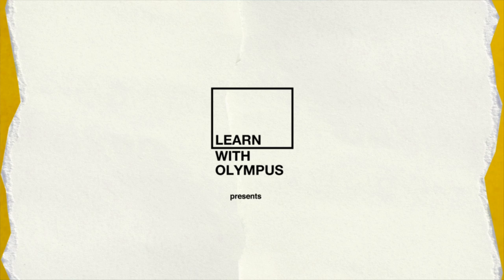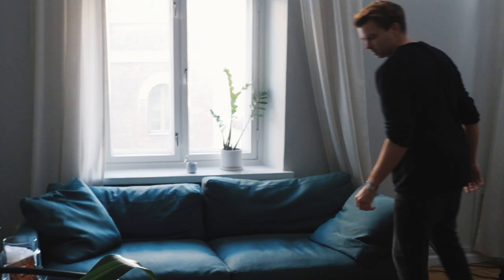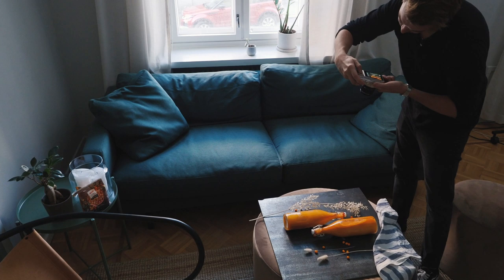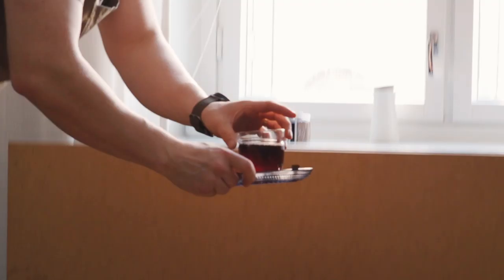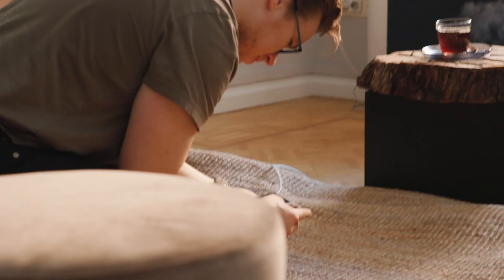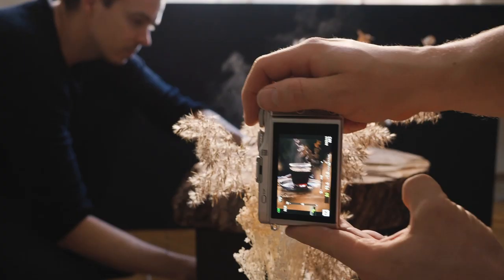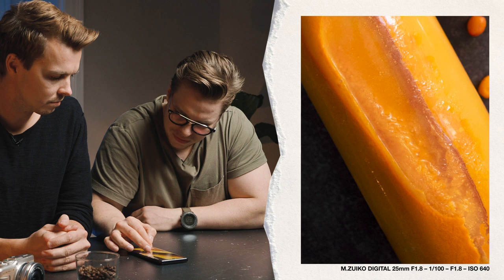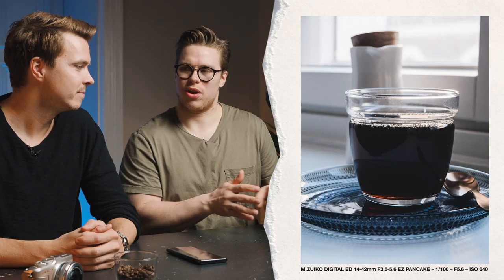Food photography: the drink edition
Want to spice up your food photography? Let us share some of our favorite tips on how to make your cup of coffee look amazing and your cold drink pic drop jaws!